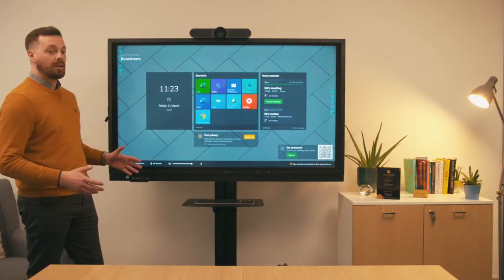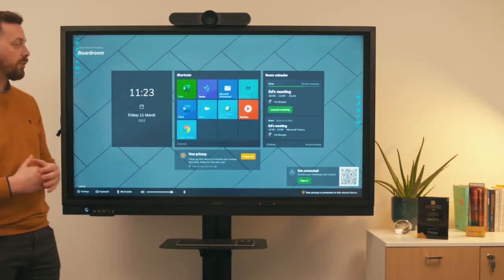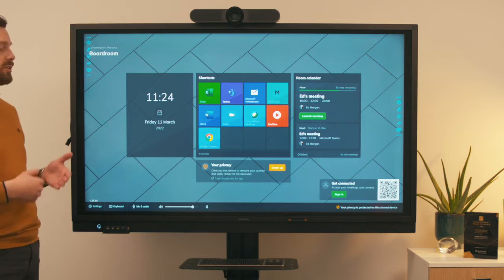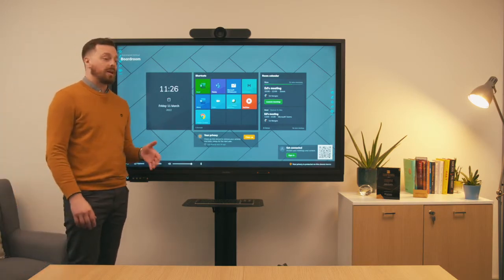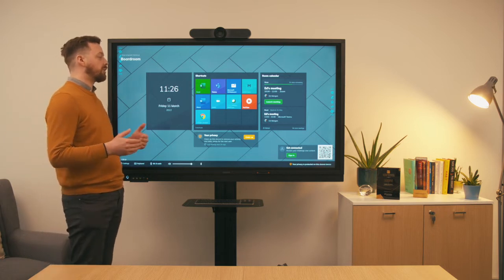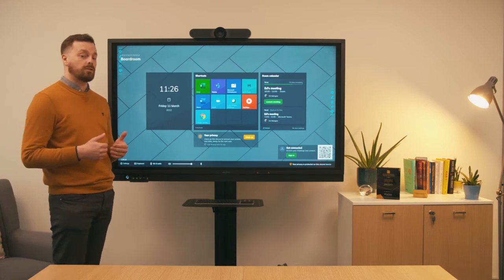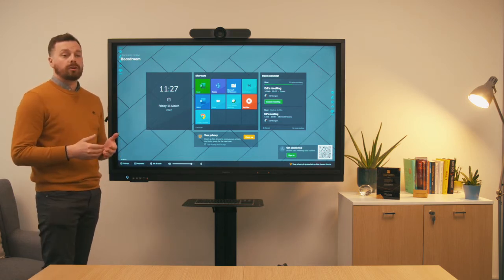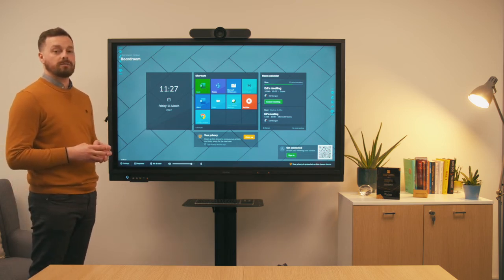An overview of Launcher - DisplayNote Launcher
DisplayNote's Ronan McAleenan gives a brief overview of the DisplayNote call and app Launcher.